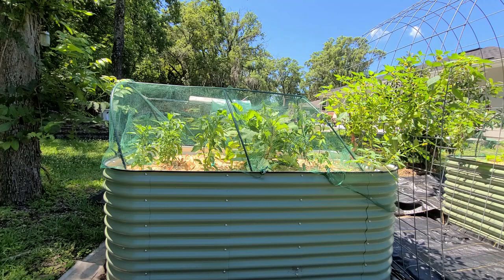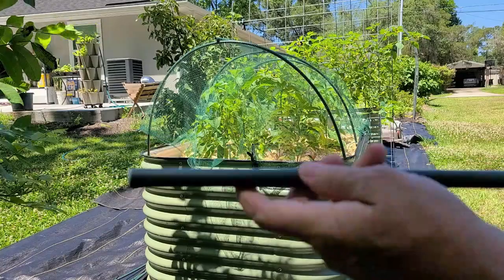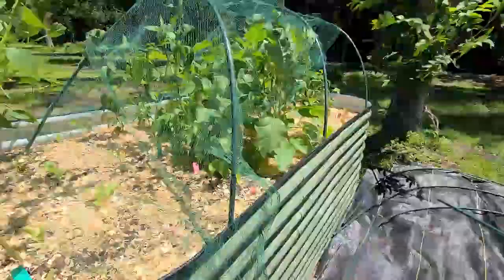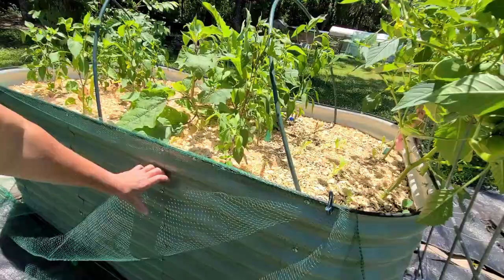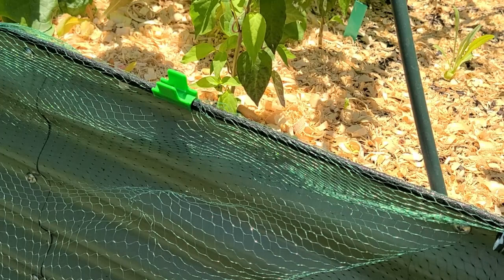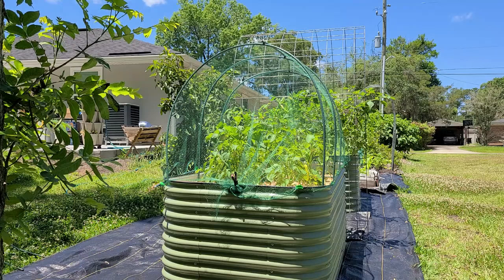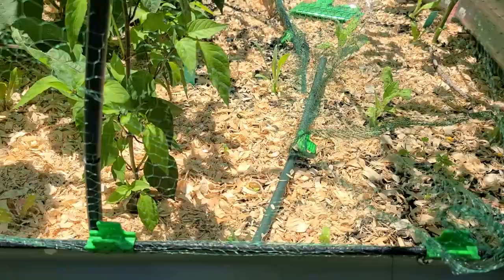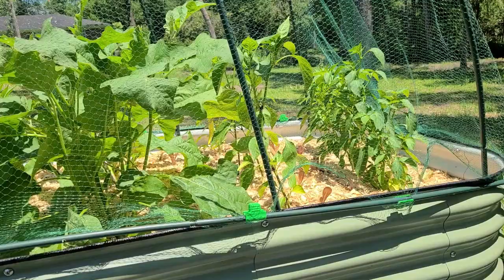Hoops and Netting for my Vego Raised Garden Bed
Raised Garden Bed Giveaway - Once the channel hits 5,000 Subs we're giving away a garden bed.

Birdies Raised Garden Bed Save 5% with code MEADOW on qualified products.

When I shared my raised garden beds in the 30-day update, I received a bunch of questions about the hoops and netting that I was using over the bed. Since I needed to make some updates to it for the plants underneath, I thought I'd shoot a little video and tell you more about the hoops and net that I'm using on the bed and the little clips that I have that help hold the net to a lift pole and the garden bed itself.

The hoops come in separate sections and you have little pins where you connect them. I simply pushed them 6" or so into the sides of the beds.  I use various clamps to pin the net to the bed.

These are the Hoops that I bought

and the Netting

and the Clamps

I am a suburban gardener located in zone 9A in Northeast Florida. I started growing in this suburban lot in 2019 and have expanded the garden every year. In 2020 I started making Facebook Videos about the garden, and in 2022 created this YouTube channel. I enjoy making content about my garden, what I’m learning, and from time to time the general vlog, too.